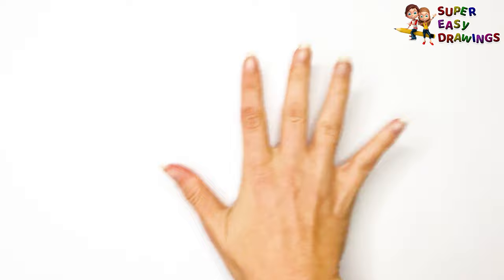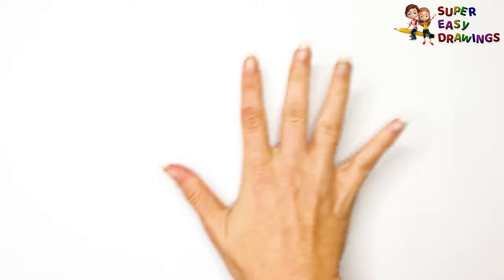How To Draw A Leaf Step By Step 🍂 Leaf Drawing Easy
Hi Everyone,
In This Video I Show You How To Draw A Leaf Step By Step 🍂 Leaf Drawing Easy.
Follow My Step By Step Drawing Tutorial And Make Your Own Leaf Drawing Easy!